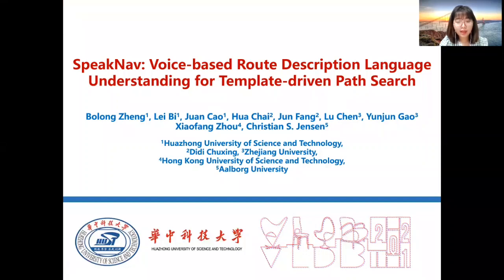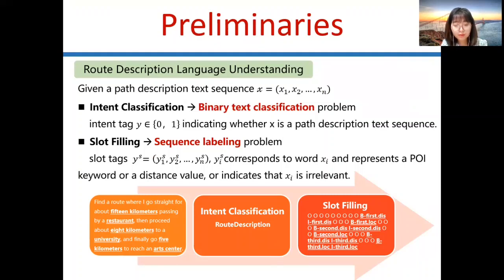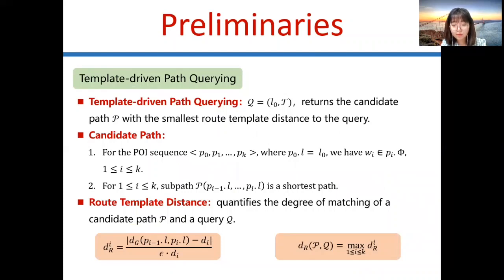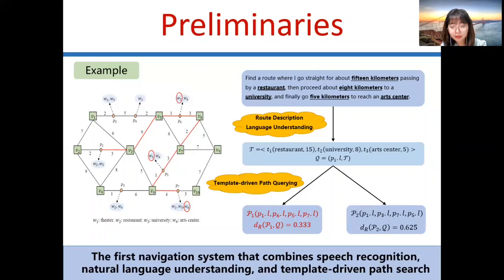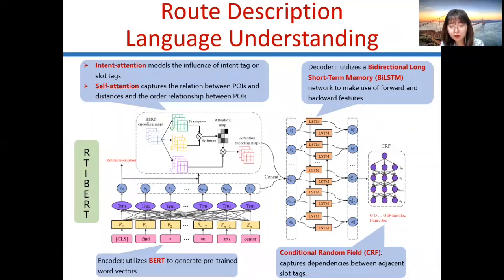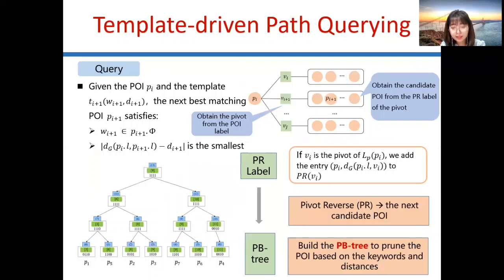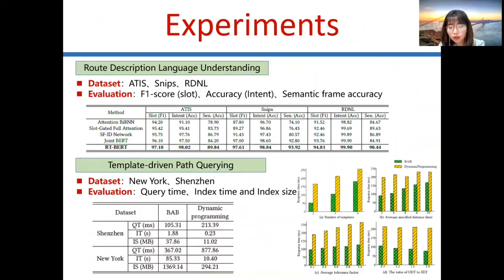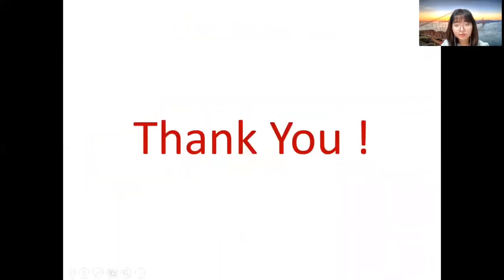Industry 2000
Title: SpeakNav: Voice-based Route Description Language Understanding for Template Driven Path Search
Author: Bolong Zheng (Huazhong University of Science and Technology)*; Lei Bi (Huazhong University of Science and Technology); Juan Cao (Huazhong University of Science and Technology); Hua Chai (Didi Chuxing); Jun Fang (Didi Chuxing); Lu Chen (Zhejiang University); Yunjun Gao (Zhejiang University); Xiaofang Zhou (The Hong Kong University of Science and Technology); Christian  S Jensen (Aalborg University)
Abstract: Many navigation applications take natural language speech as input, which avoids typing in words with their hands and decreases the occurrence of traffic accidents. However, most of them fail to understand a user’s free-form description of a route. In addition, they only support input of a specific source and destination, which cannot satisfy users’ diversified search requirements. We propose a SpeakNav framework that enables users to describe intended routes via speech and recommends appropriate routes. Specifically, we propose a novel route template based BERT (RT-BERT) for route description natural language understanding that extracts the information of the intended POI keywords and distances. Then we formalize a template driven path query based on the extracted information. We develop a hybrid label index to compute the network distance between POIs, and a pivot reverse B-tree (PB-tree) index coupled with a branch and bound (BAB) algorithm to improve the query efficiency. Experiments on real datasets and our generated dataset demonstrate the advantages of RT-BERT in terms of accuracy and BAB in terms of efficiency over the baseline algorithms.